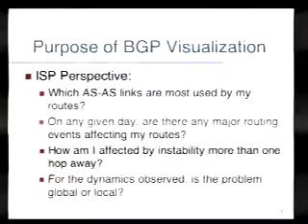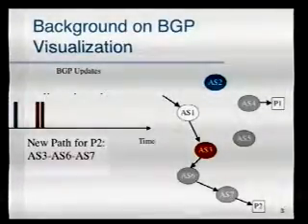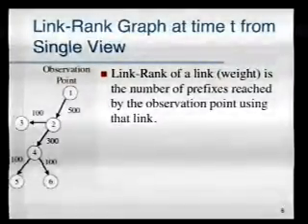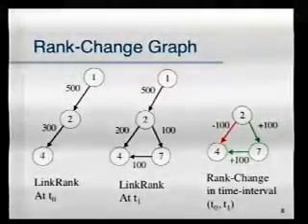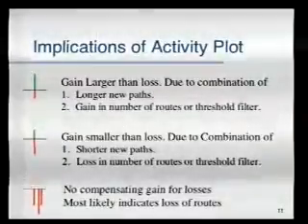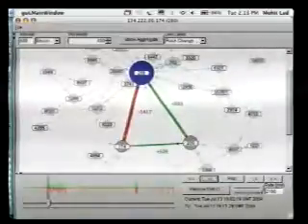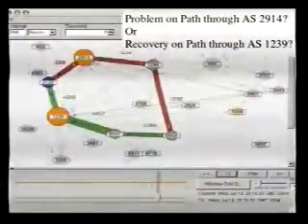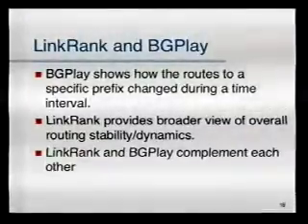LinkRank: A Tool for Diagnosis of BGP Routing Dynamics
Speakers: Mohit Lad, UCLA
Dan Massey, Colorado State University.
Lixia Zhang, UCLA.

This talk presents the Link-Rank tool for monitoring BGP dynamics. Network events such as failures and policy changes cause routes to change, and often result in a ripple effect observed at various places with a large number of BGP updates. \"Link-Rank\", a Java-based graphical toolset, is designed to help extract routing change dynamics from the multiple gigabytes of BGP log data. Link-Rank weights the links between Autonomous Systems by the number of routing prefixes going through each link and generates Rank-Change graphs that capture the route changes in each time interval. A time series animation presents these rank-change graphs in an easy-to-understand manner. The toolset also provides a feature to combine views from multiple observation points to give a more complete picture of BGP dynamics. Using the Link-Rank toolset, we show how these graphs can be used to understand BGP route change events and narrow down possible locations that originated the changes. We also show how combining views into a single graph can increase the accuracy of event diagnosis and provide useful insight. This work complements existing toolsets such as BGPlay, which focus on routing changes to a single (or small number) of prefixes. By presenting views from multiple vantage points, Link-Rank provides a large-scale picture. This broad view can then be used to identify individual prefixes for further detailed examination by BGPlay to produce better insights.